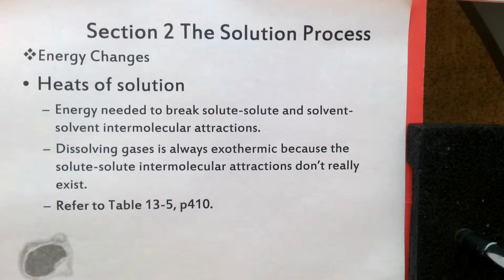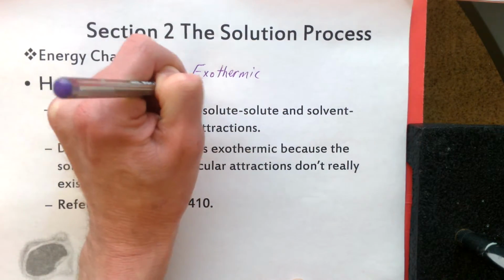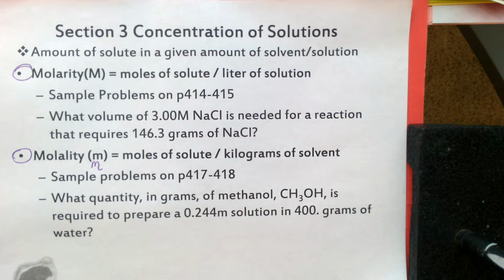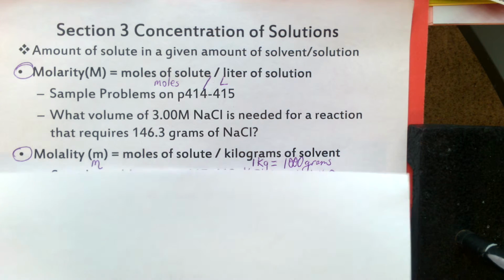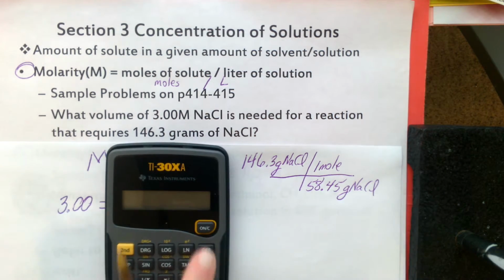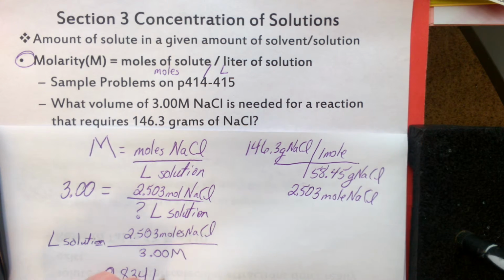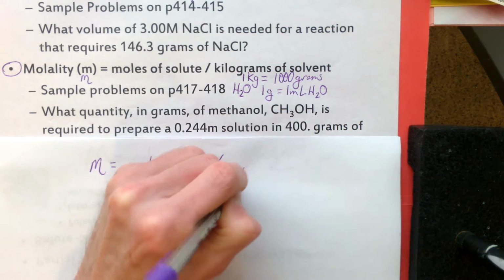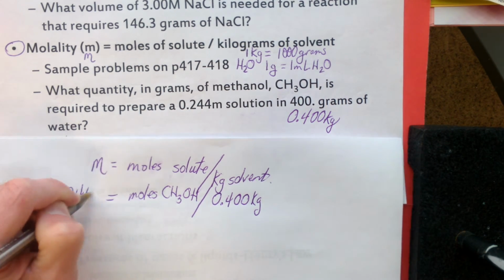Introduction to Solutions Part 2